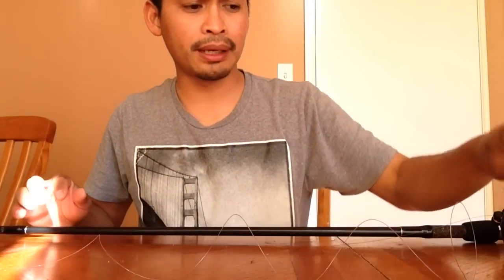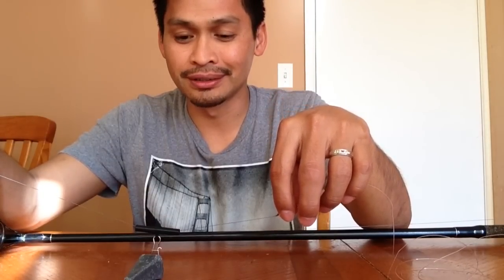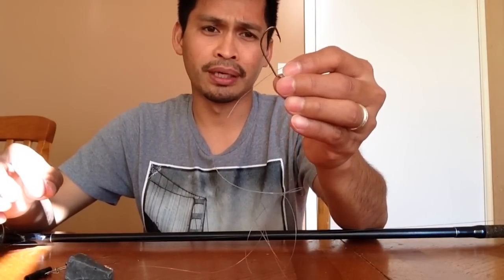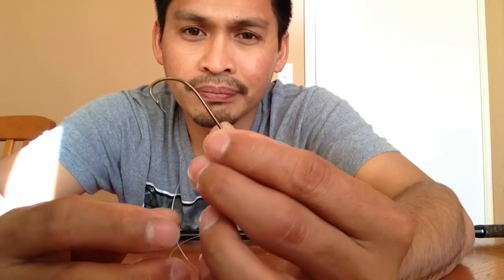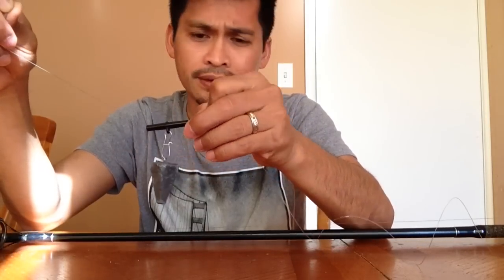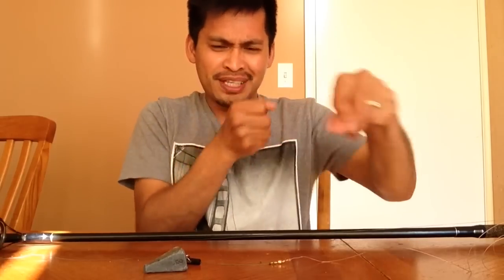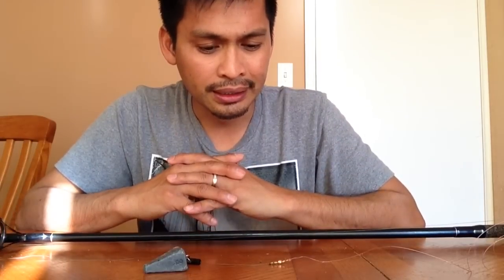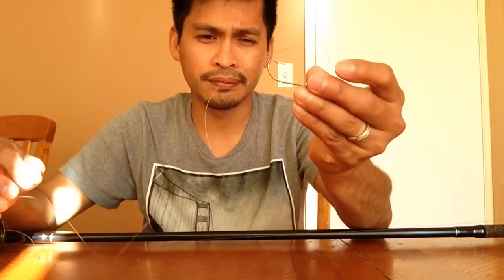STRIPED BASS RIG - Striped Bass Fishing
Striped bass Fishing set up or rig
Fish finder rig
Reel: Penn Battle II 4000
Rod: Tica 9-1/2ft medium fast action, 1/2 - 3oz
Line: 30lbs braid
Slider
3oz sinker/led weight
Swivel: size 7 / 35lbs
Leader: 30lbs 3ft
Hook: size 1or 2 J-hook by Eagles claw